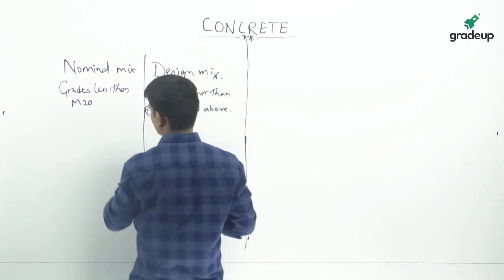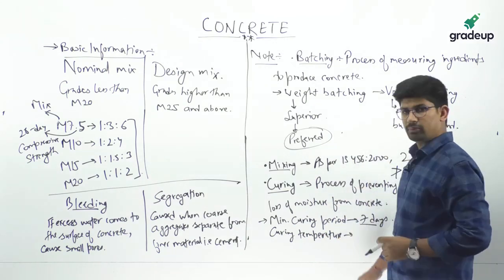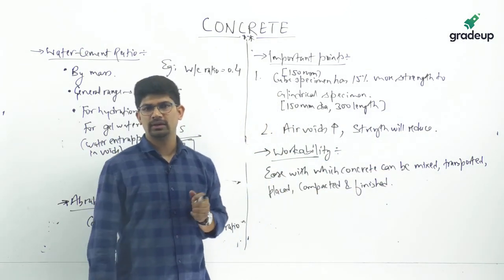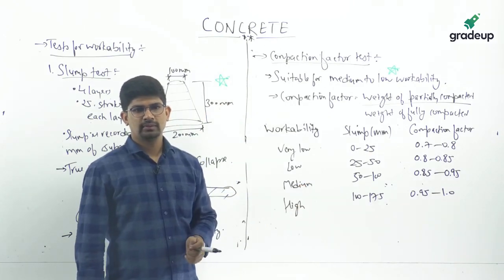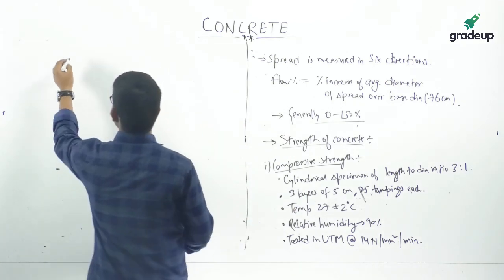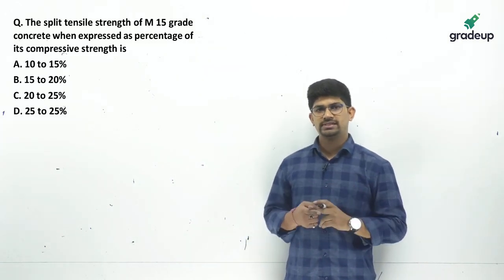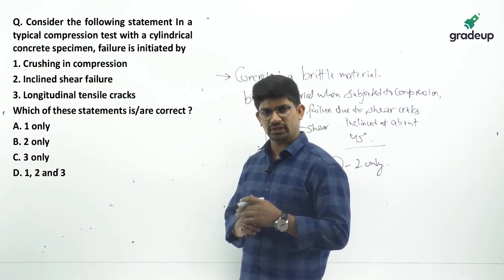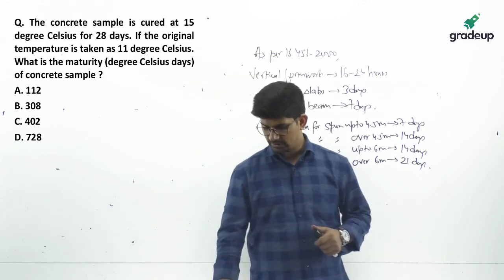JE Civil 2019 | RRB/SSC Exam || Building Materials Class 4 | Concrete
RRB/SSC JE 2019 - Watch the Geo-Technical Engineering: Building Materials Class by Ashish Sir for RRB/SSC Junior Engineer. Start your RRB & SSC JE 2019 preparation with " Prepare for JE Civil 2.0 " course. The schedule live classes by our expert Ashish Sir will help you better for RRB & SSC JE.

Key highlights of the RRB JE Plan:
• Interactive Live Classes for conceptual clarity on important topics.
► Ashish  Sir:        2 Year of Teaching Experience
                                 Qualified for ESE(UPSC) - 2018
                                 Cleared SSC 2014 Exams